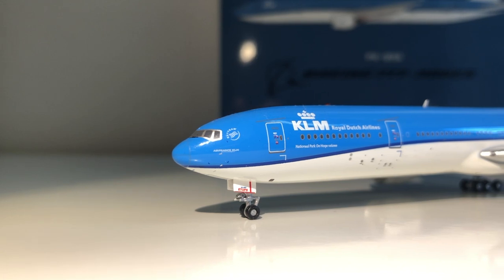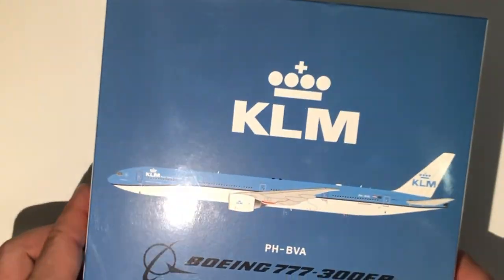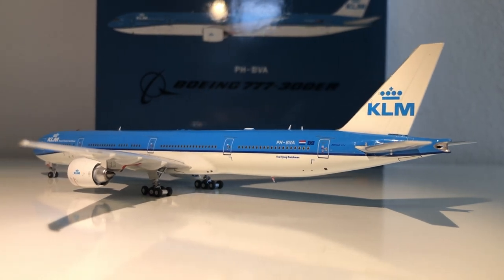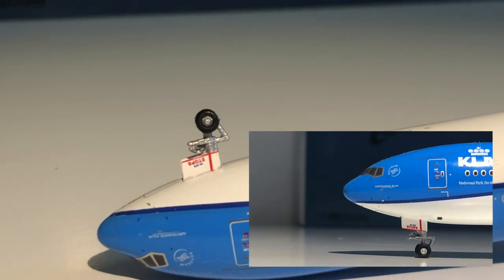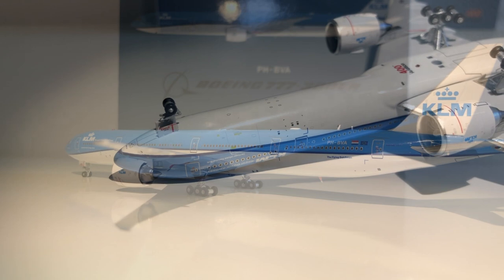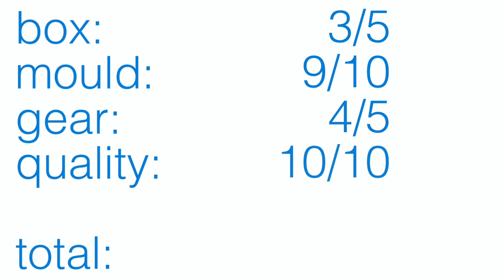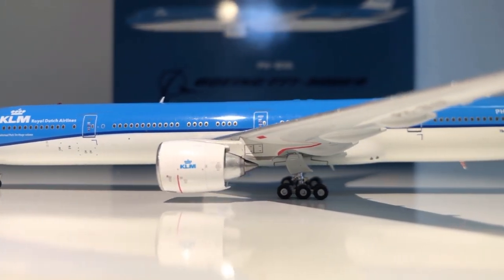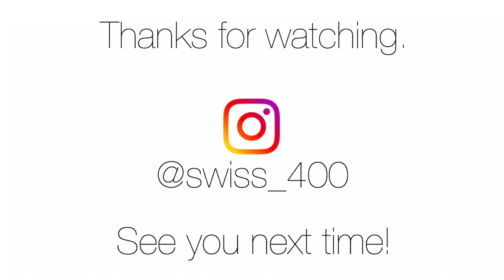KLM 777-300ER by Aviation 400 absolutely AMAZING! | 1/400 scale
In this video I take a look at the KLM Boeing 777-300ER by Aviation400 in 1:400 scale. Do you agree with my review and rating?

Camera:   iPhone X
Microphone: Trust GXT Emita
Edited on: MacBook Pro 2020
Software:  iMovie for Mac

Intro: (00:00)
Review: (00:28)
Rating: (03:28)
Outro: (05:13)